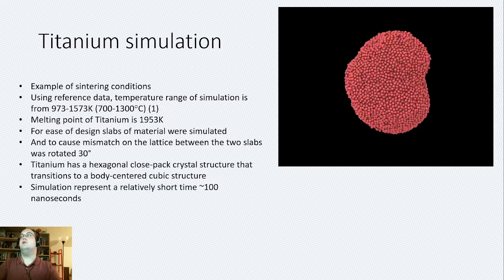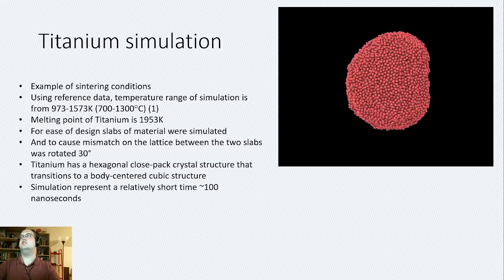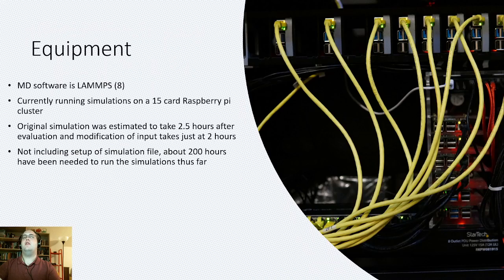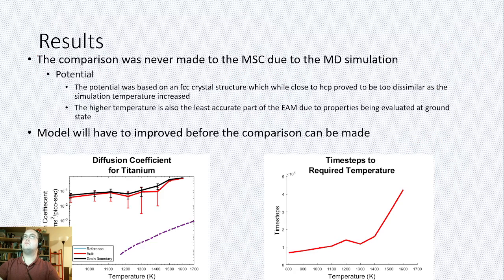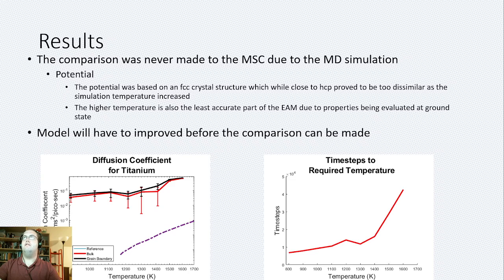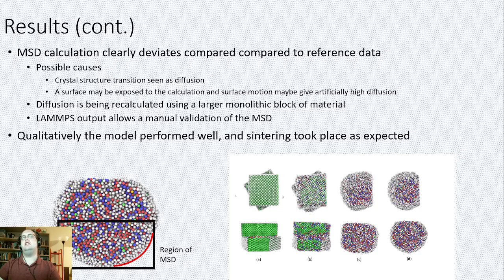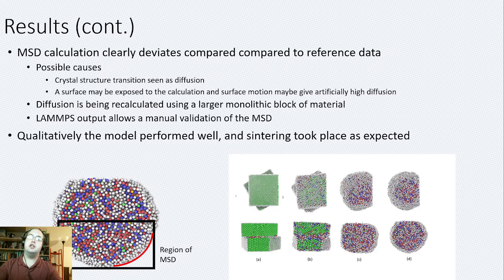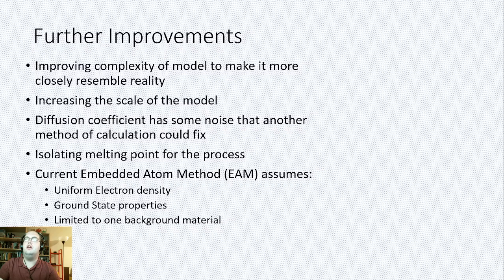Kalen Baker - Lamar University Office of Undergraduate Research 2021 SURF Awardee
Lamar University Office of Undergraduate Research Summer Undergraduate Research Fellowship (SURF) 2021 Awardee
Project: Theoretical Research on Sintering of Metals based on Results of Molecular Simulations
Mentor: Dr. Ping He